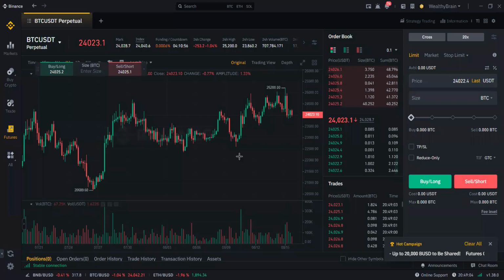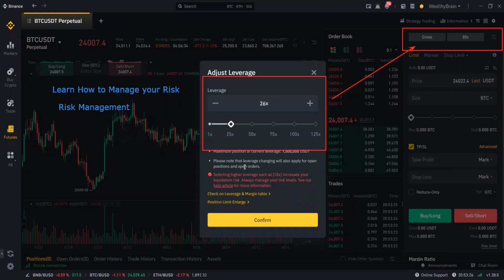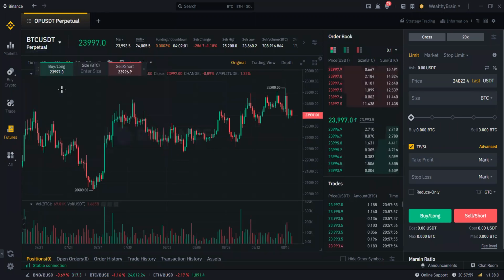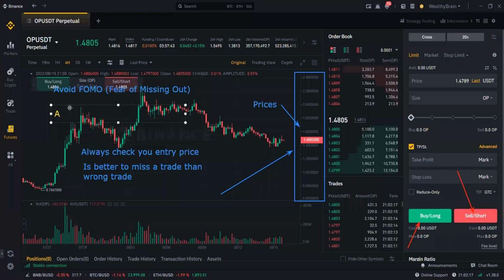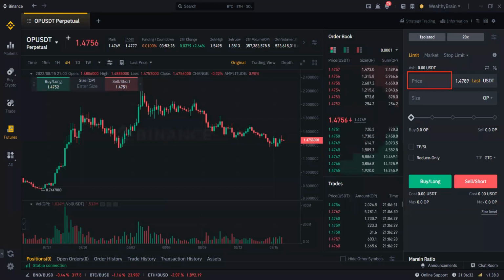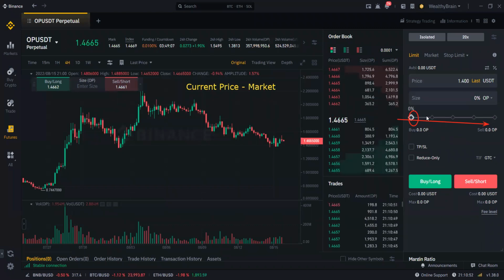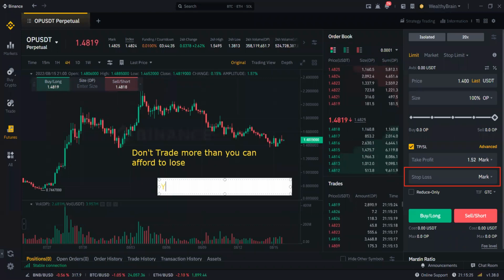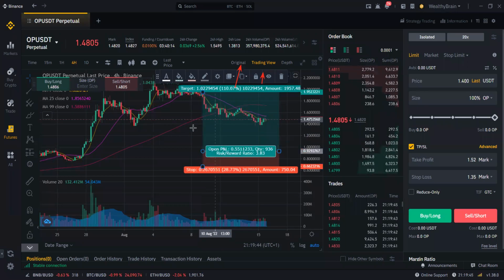How To Trade Futures on Binance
On our zoom class, Evang. Besttime Ogeoma take us through Binance future trading. It's more or less like introduction but detailed. The lesson covered Leverage, How to select a trading pair, How to apply risk Management.

We demonstrated pending order and market execution trades. As far as basic concept or overview of Future trading on binance is in a concern, enough information was shared during the presentation.